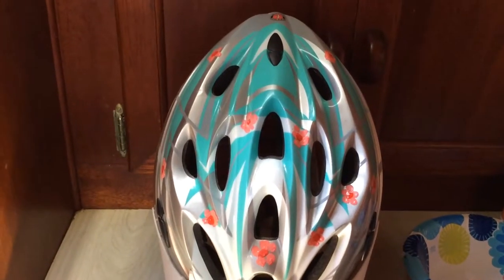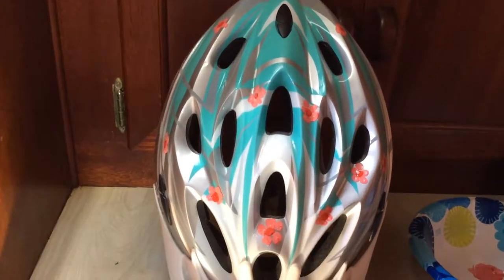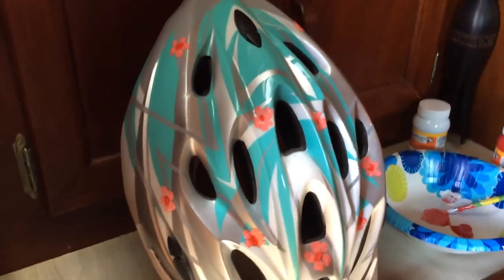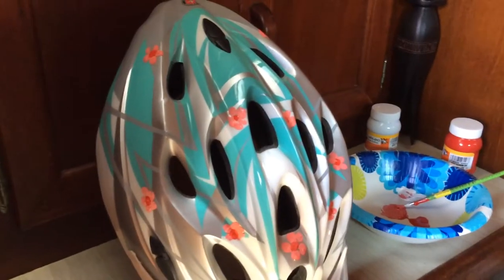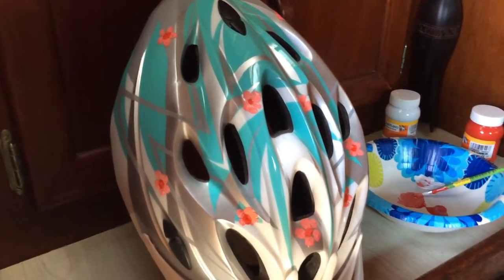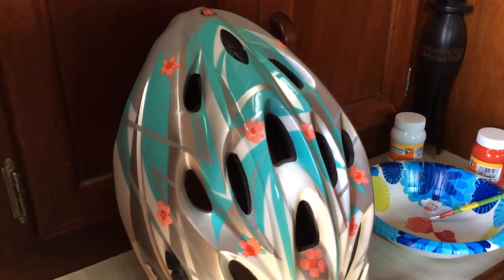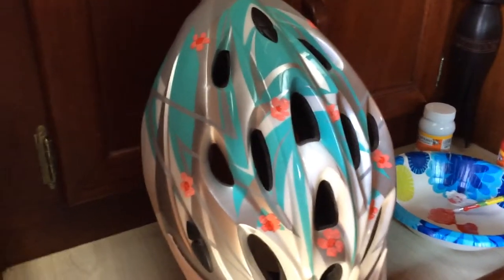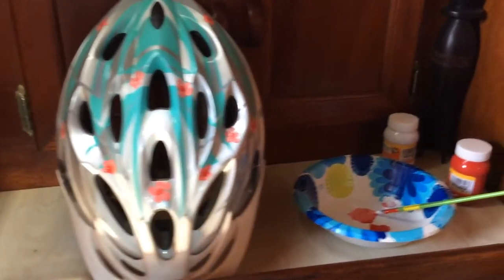Part 3 Bike Helmet art product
Finished art on bike helmet just too a few minutes to paint and make it mine!